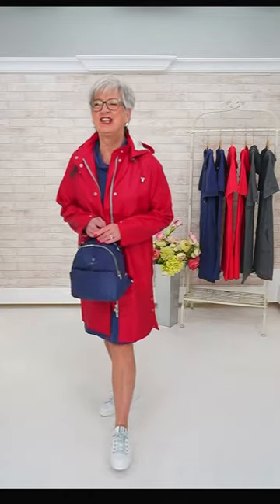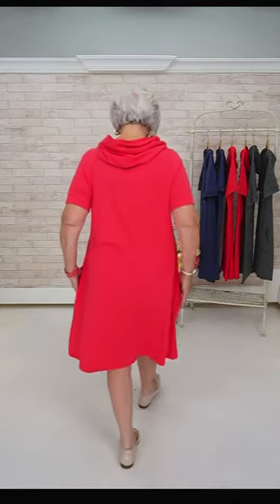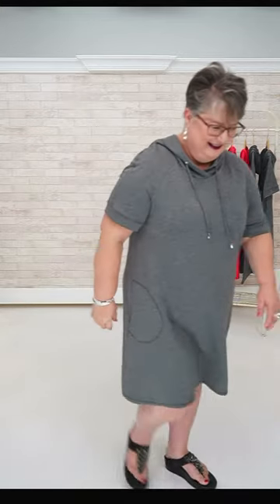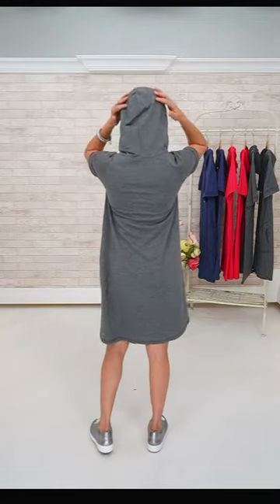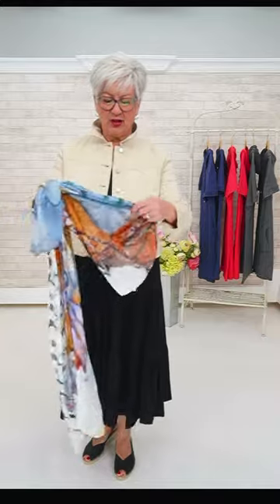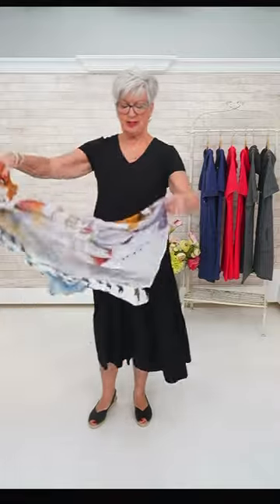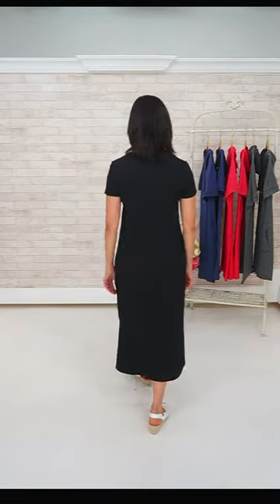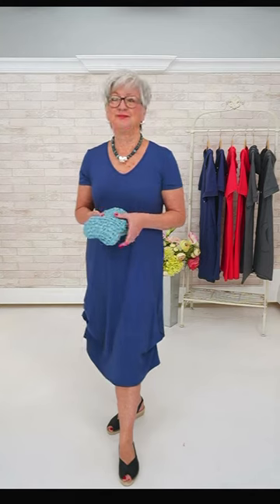Shepherd’s Fashions LIVE Style Segment